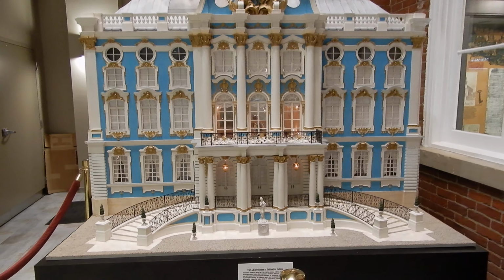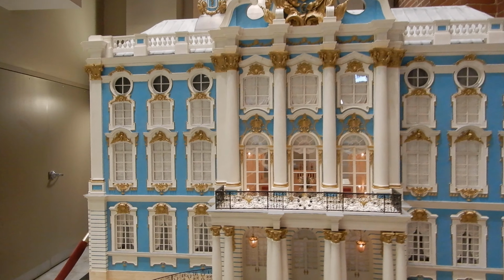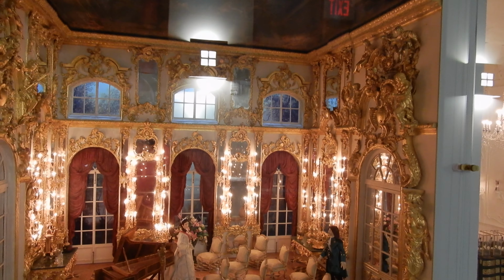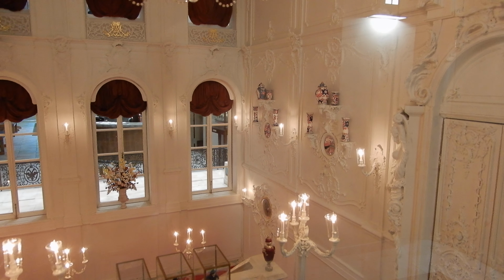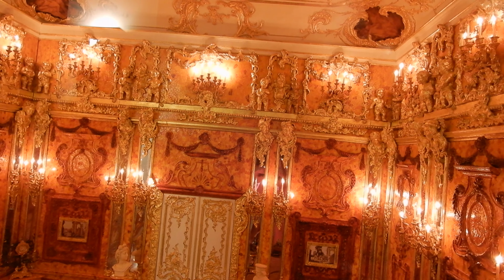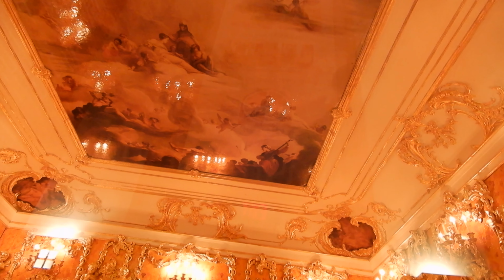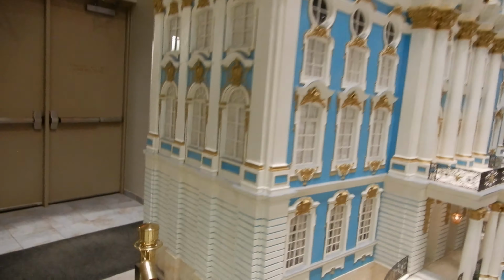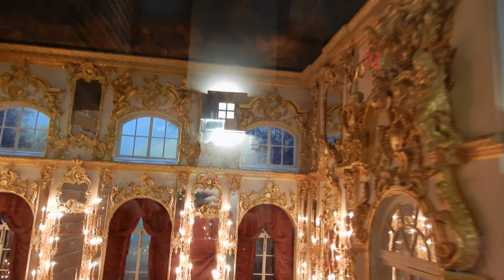Catherine Palace Doll House Miniature at the Gateway Museum in Maysville Kentucky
This is a doll house replica of the Catherine Palace in St Petersburg, Russia. Is it designed and manufactured to the highest level of quality for a doll house.  Scale is 1/12.
The palace presents 7 out of the 57 rooms of the Rococo Palace named after Catherine, wife of Peter the Great. It was later rebuilt by Empress Elizabeth to match Versailles. It has 273 individual lights. The amber room was considered at one of the many 8th wonder of the world. The room was lost during WWII and rebuilt in 1982. There is the green dining room, the great hall,/ light gallery and the Chinese blue drawing room. Many artisans collaborated to this project.
The amber room was initially built for Prussia, and then offered to Russia and installed at Catherine Palace. During WW2, it was brought back to Germany and unfortunately destroyed in 1945. It had 12,000 pounds of amber and measured 590 sq ft.
Reference: miniature 002